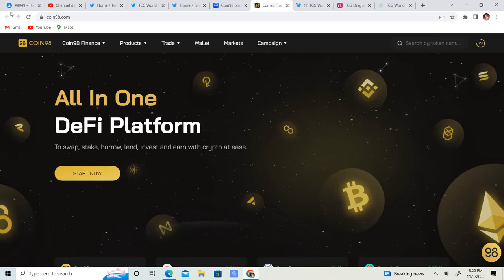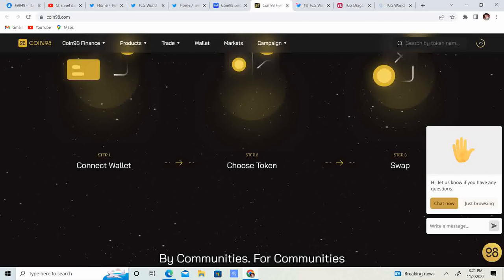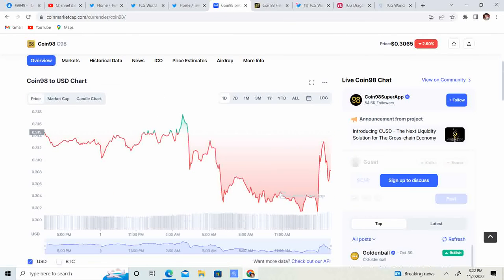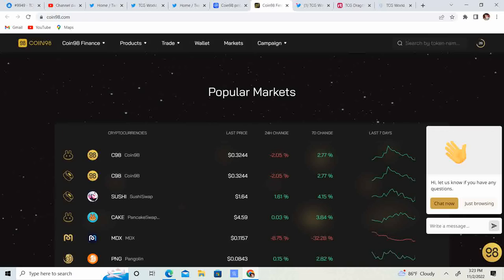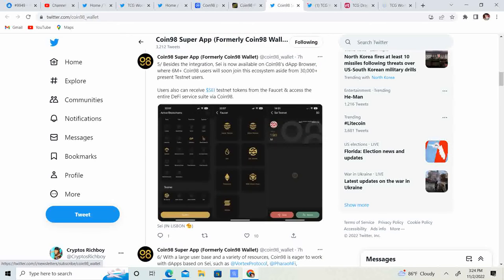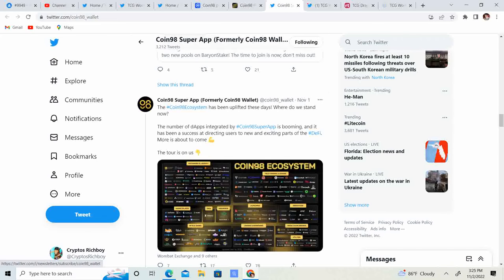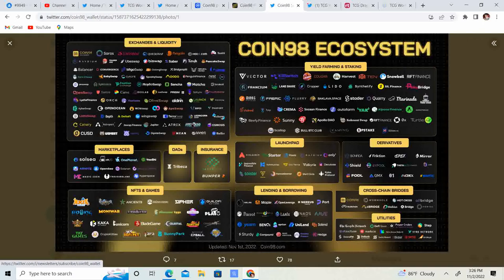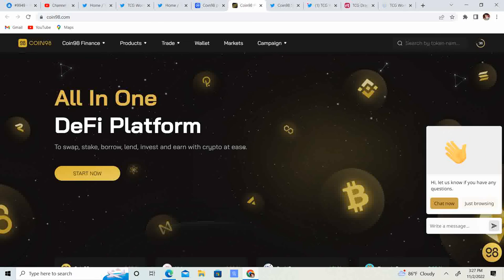Coin98 Overview and updates! C98 is partnered with alot of big projects. Trending on CMC!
Coin98 offers alot of services!